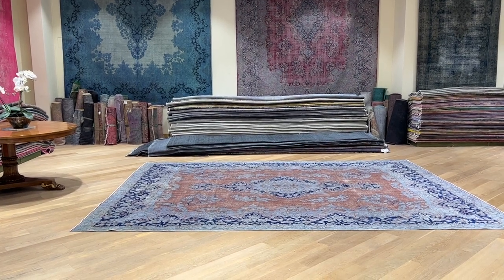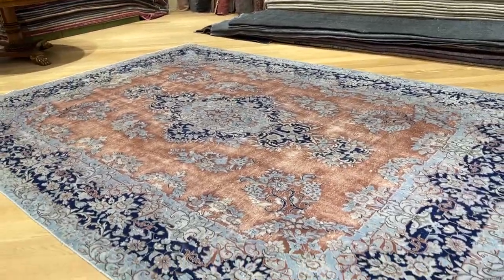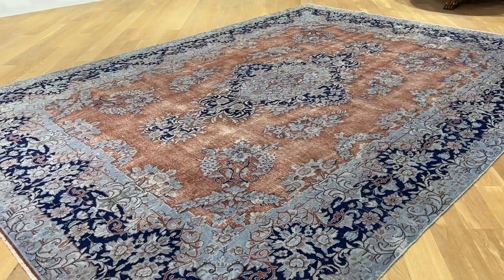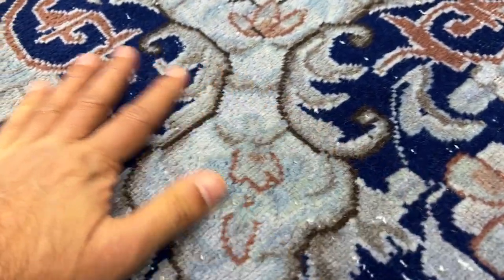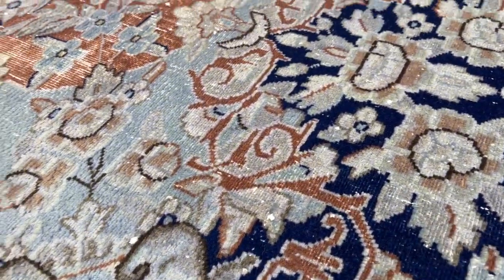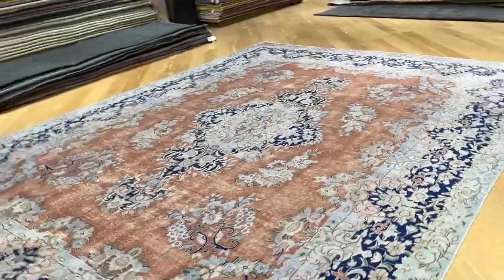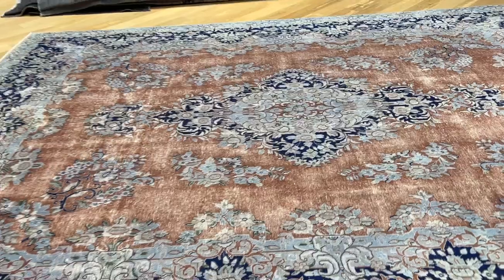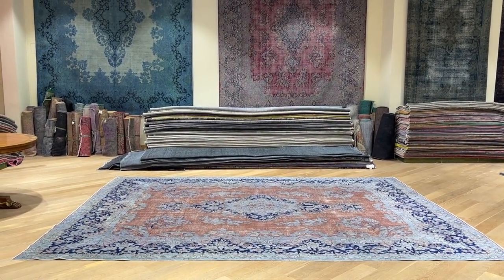Vintage perserteppich 24531